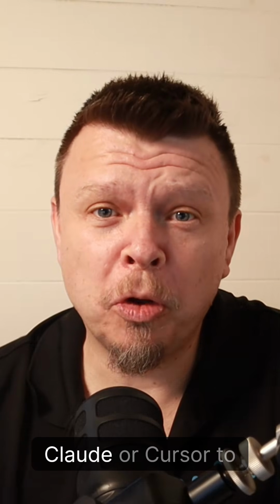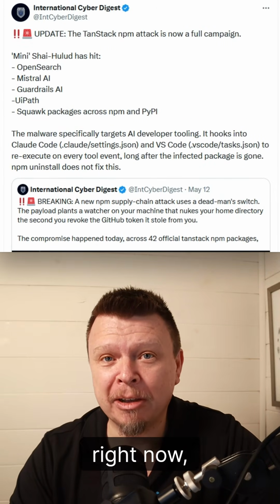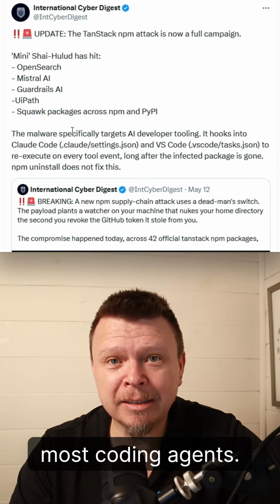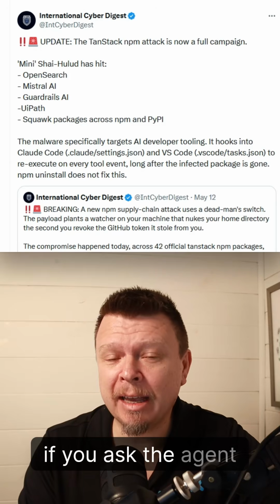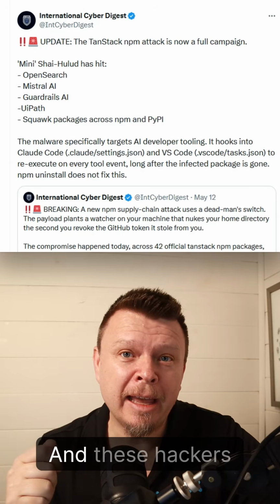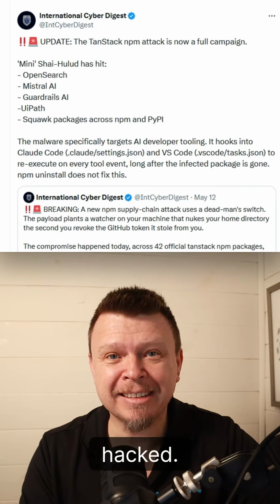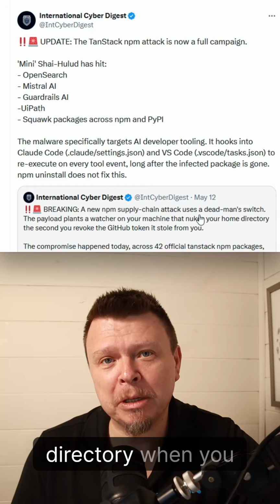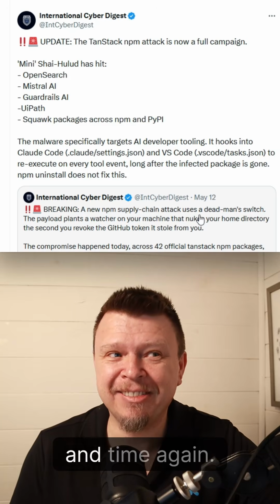Cyber Attack Affecting Coding Agents: Mini Shai Hulud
A critical warning regarding the Mini Shai Hulud  cyber attack currently affecting popular coding agents like Claude and Cursor. Learn why you should pause your development workflow to protect your projects.